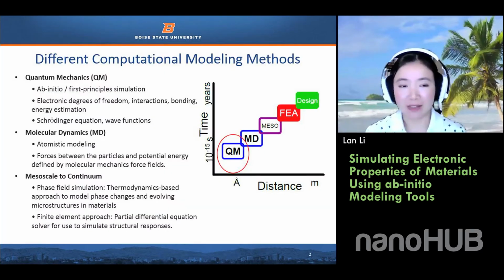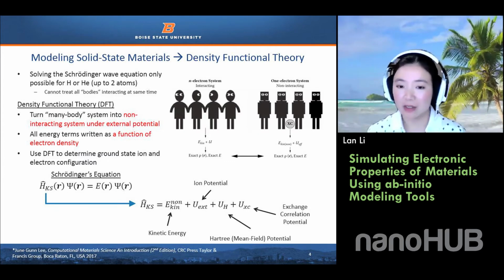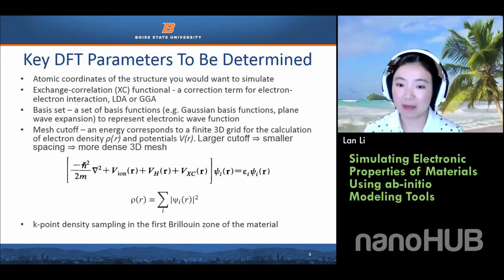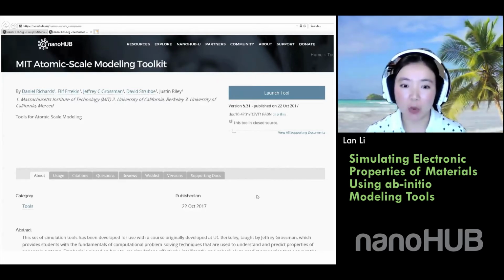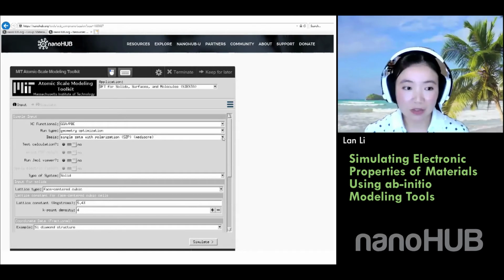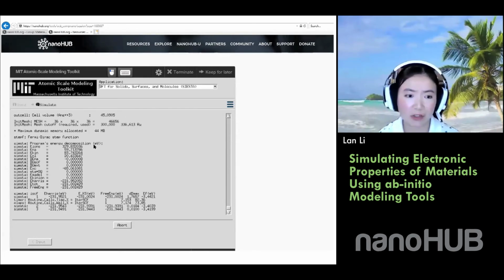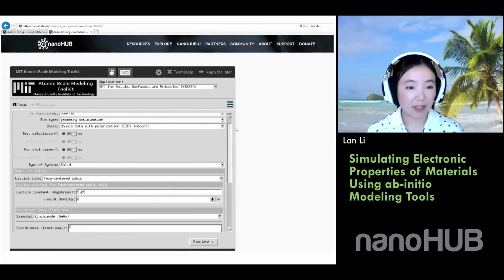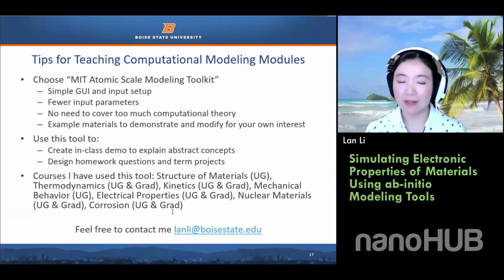Simulating Electronic Properties of Materials Using Ab Initio Modeling with SIESTA on nanoHUB.org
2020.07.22 Lan Li, Materials Science and Engineering, Bose State University

This video is part of the "Materials Science Education Champion Seminar Series" found on nanoHUB

The simulation tool, MIT Atomic-Scale Modeling Toolkit, used in this presentation can be found on nanoHUB.org

Table of Contents:
00:00 Simulating Electronic Properties of Materials Using Ab-Initio Modeling Tools
00:21 Different Computational Modeling Methods
01:43 Most of physical properties are predictable
03:17 Modeling Solid-State Materials  Density Functional Theory
06:01 Exchange-Correlational Functional
08:03 Key DFT Parameters To Be Determined
12:12 Ab Initio Software
12:29 demo
13:52 SIESTA Input Setup
14:09 demo
14:33 Gallium Arsenide GaAs Band Structure
15:10 demo
16:53 Overview of Input Parameters in SIESTA
17:35 Key Note for k-Point Sample
26:34 Periodic Tabe of Elements
27:10 demo
27:45 Gallium Phosphide GaP Band Structure
28:06 GaAs/GaP
28:53 demo
29:19 Graphene Band Structure
29:36 demo
30:31 Band Structure Plot
30:45 demo
32:13 Tips for Teaching Computational Modeling Modules
33:09 References